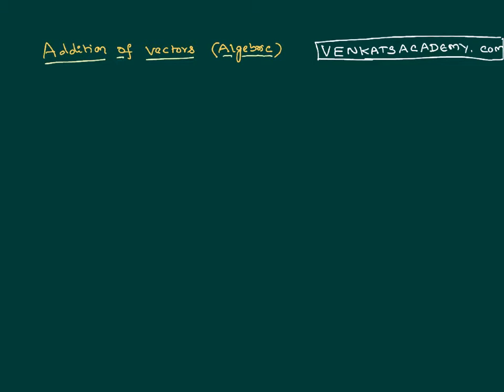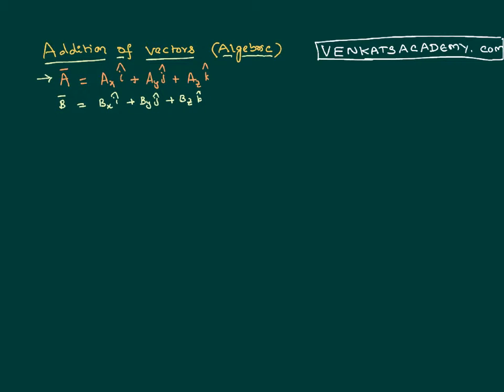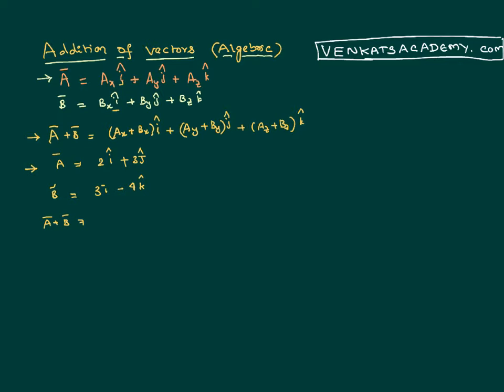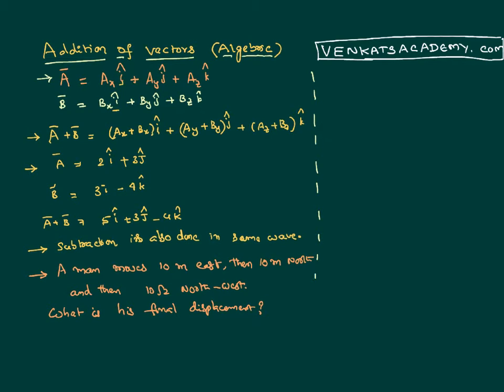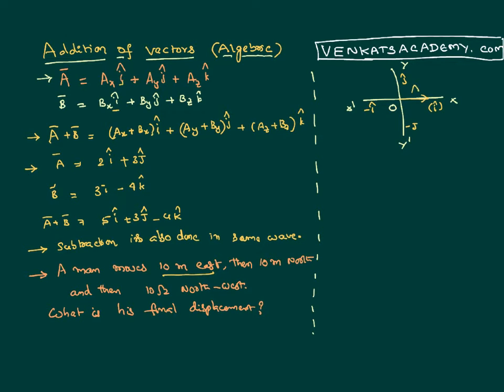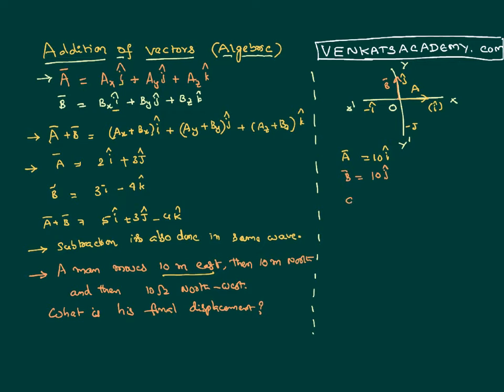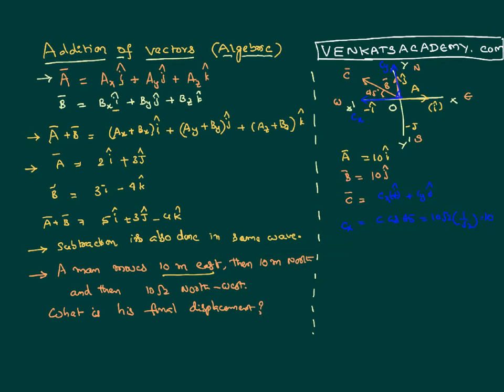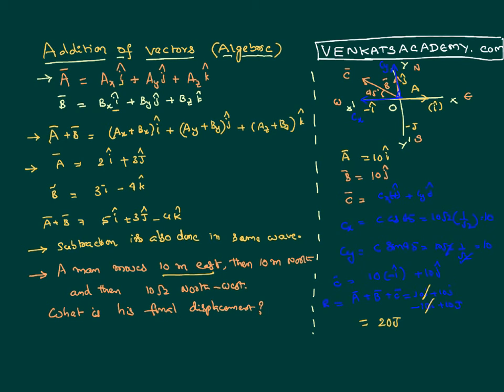Vector Addition Problem for JEE and NEET Physics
Vector Addition Problem Motion in a Straight Line is a Physics Problem with Solution for JEE and NEET and it is done here in this video. Vector Addition is the way of  adding the components of each vector with the other. We can find that the addition or subtraction of two or more vectors leads to another vector.

0:00 what is the problem ?
2:50 adding two vectors
3:30 subtracting vectors
4:40 finding vector addition using resolution of vectors